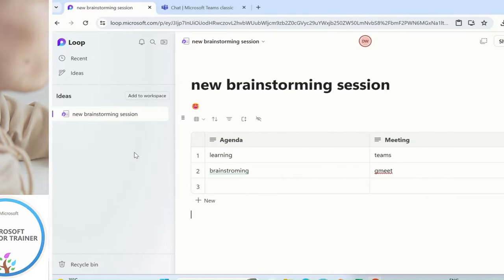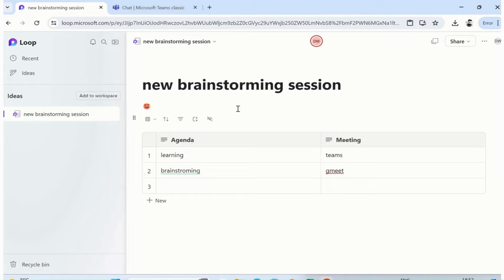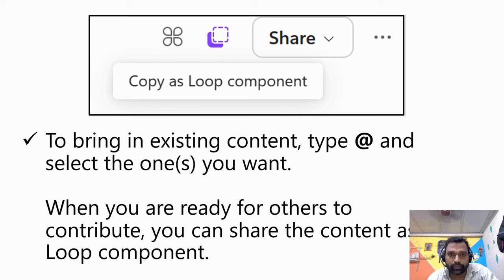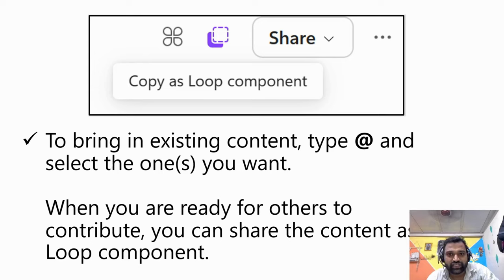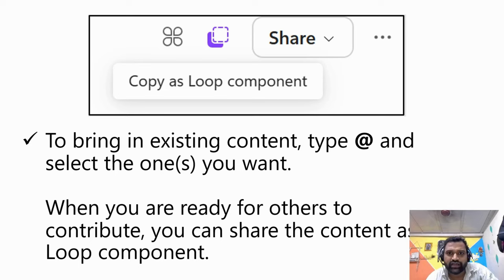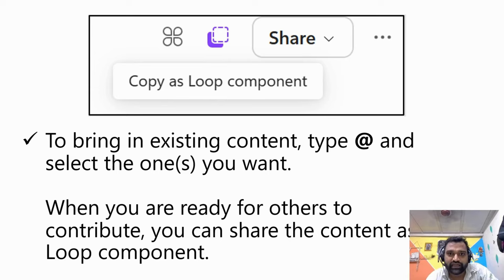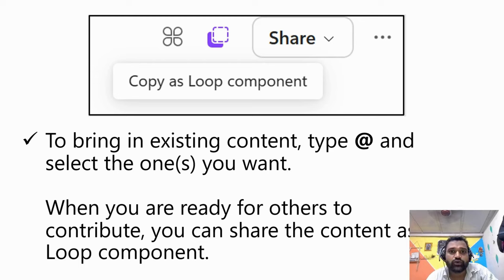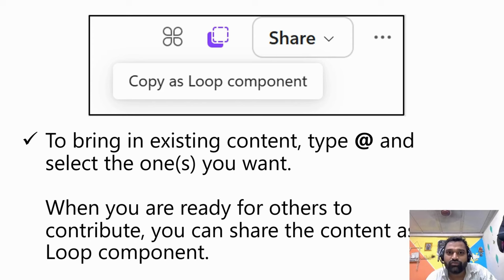Microsoft Loop - Theory Session by Discover Talent Presents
In this session, we dive deep into the theoretical aspects of Microsoft Loop, exploring its core features and functionalities. This comprehensive overview will help you understand how to leverage Microsoft Loop to enhance collaboration and productivity within your team. Perfect for beginners and those looking to deepen their knowledge, this session provides valuable insights to get you started on the right foot. Join us and learn how to make the most of Microsoft Loop!